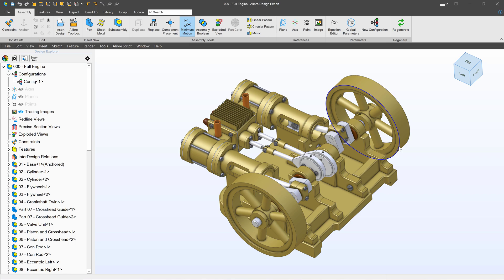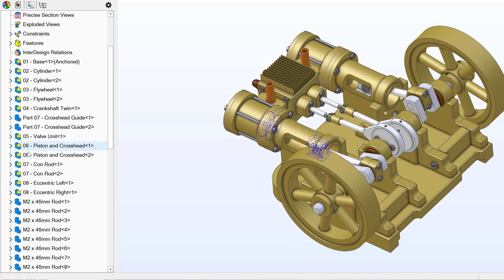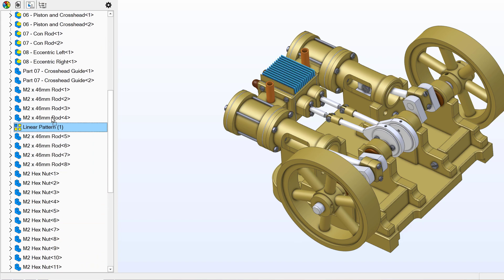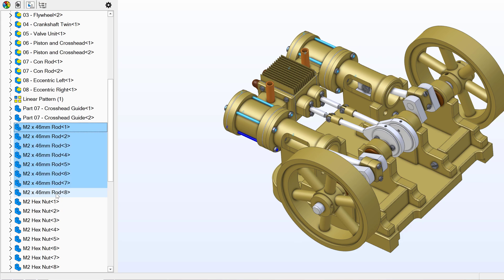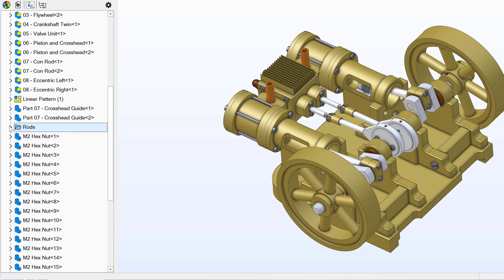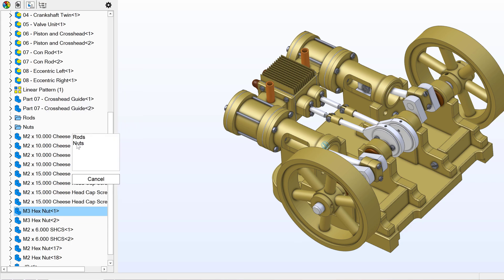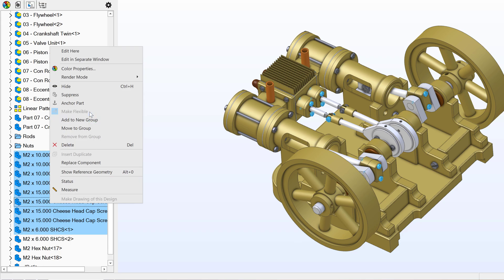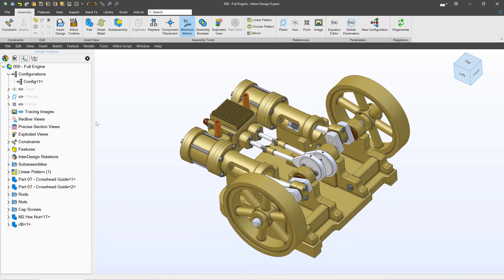Alibre V27 Preview- Group and Re-Order Design Explorer Assembly Items!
Alibre Version 27 is now able to re-order design explorer items!  You can also create groups in the design explorer to save space and categorize components.  So many possibilities in organizing the design explorer!